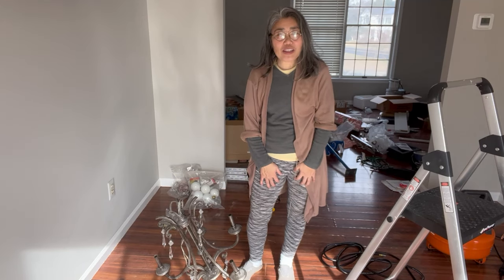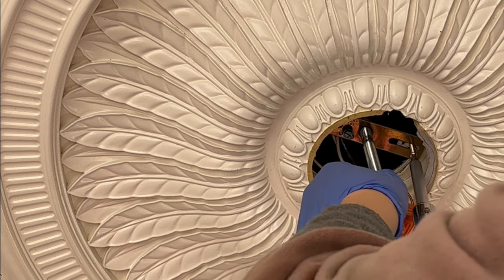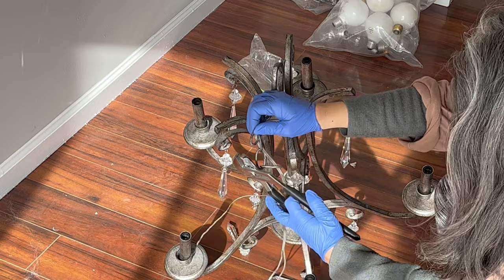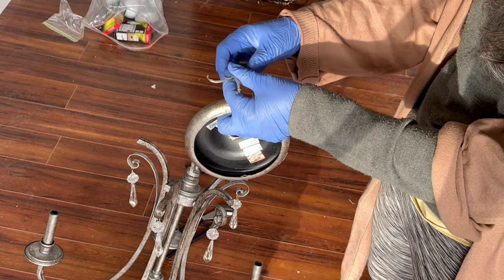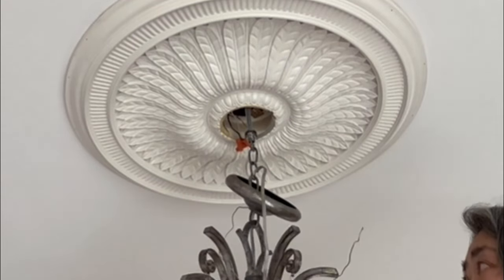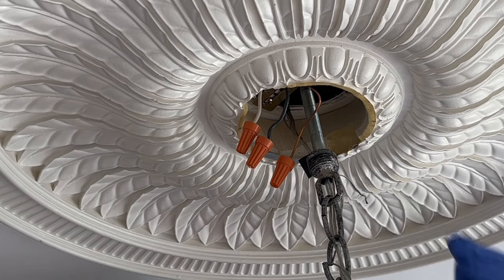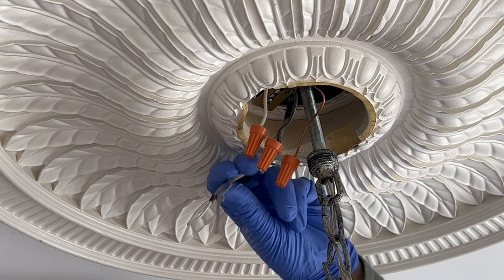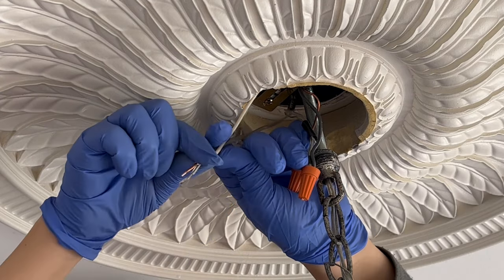HOW TO INSTALL A HEAVY CHANDELIER BY YOURSELF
HOW TO HANG A BIG CHANDELIER ALL BY YOURSELF
1. Before you begin, make sure the power to the electrical box is turned off at the breaker panel (usually located in the basement of most homes).
2. Attach a crossbar with nipple screwed into the hole in the middle the cross bar to the electrical box.
3. Now here is trick. You need to remove the screw collar loop from the chain. To do that, just pry open one of the chain links.  Even if you’re not very strong, you can do that using 2 large pliers.
4. Screw the screw collar loop onto the nipple.
5. On the chandelier, pull the wires and the chain first through the ring (known as the collar) and then through the canopy.
6. Make sure to hold on to the chain and attach it to the screw collar loop via a link that you had pried open so that you can hook it onto the screw collar loop (or in my case to the closed link that is attached to the screw collar loop).
7. Next push the wires through the nipple so that they come out the other end. Normally, this is easy to do because a nipple that is about 2 ½ inches long suitable, but if you have a medallion or a thick canopy, you may need a nipple that is longer. (Sometimes, it helps to tape together the ends of the wires to make it easier to push them through the nipple.
8. Connect the wires from the chandelier to the house wires in the light box. Strip the wires if needed, and connect the hot wire (smooth wire) from the chandelier (you might want to mark the hot wire with a black marker or tape) to the black wire from the electrical box. Attach the neutral wire (ribbed wire) from the chandelier to the neutral, white wire from the electrical box. Finally, connect the bare wire from the chandelier to the bare copper ground wire from the electrical box.
9. Push in the wires into the electrical box and put the canopy on and screw the collar onto the screw collar loop to hold the canopy in place.
10. Lastly, close the chain link that had been pried open.

HOW TO HANG A HEAVY CHANDELIER ALL BY YOURSELF